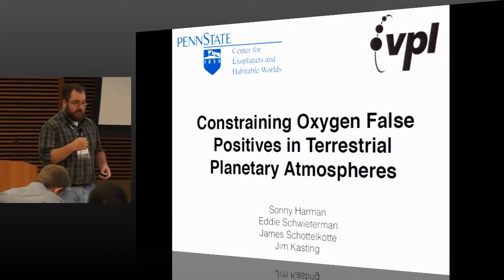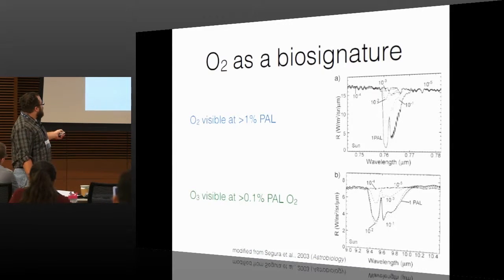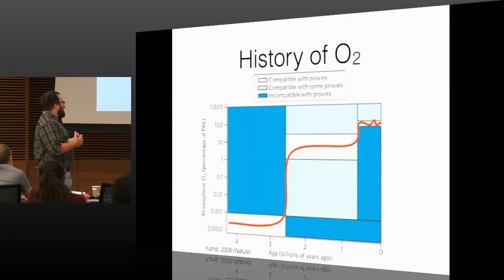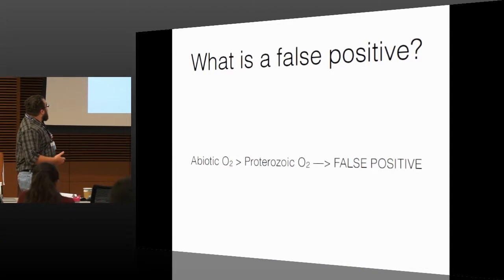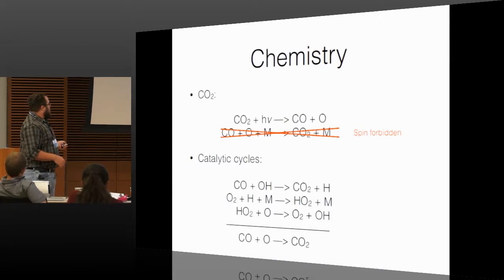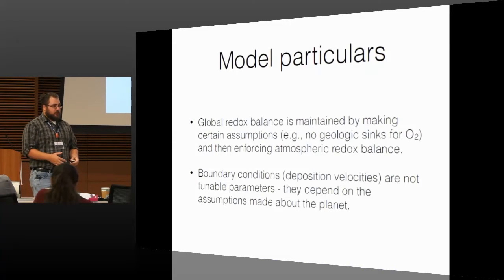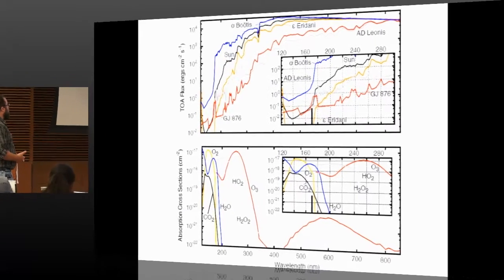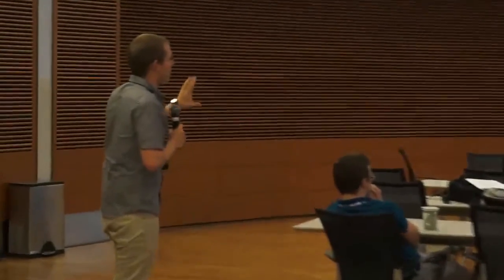AbGradCon 2015 Day 1 Sonny Harman